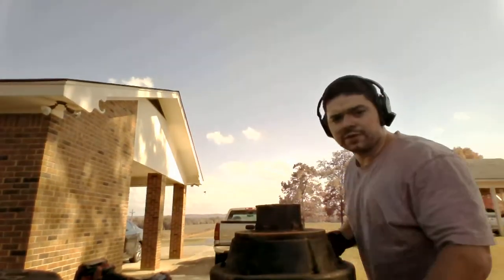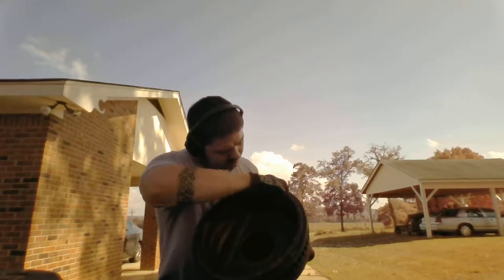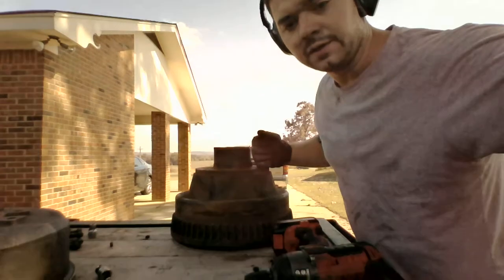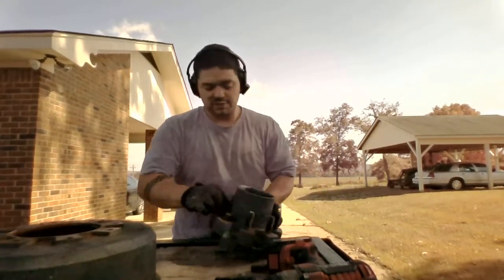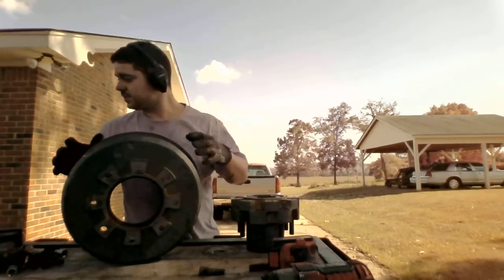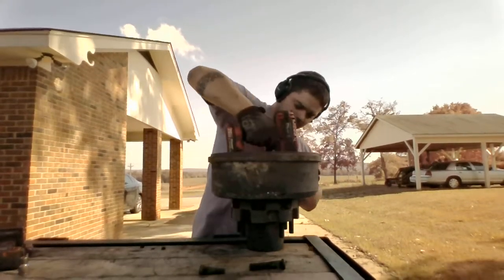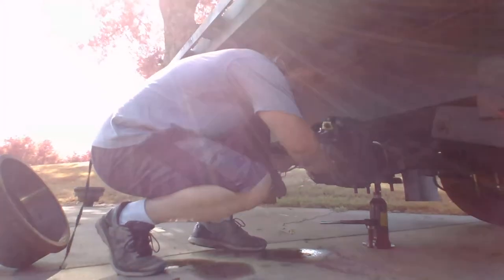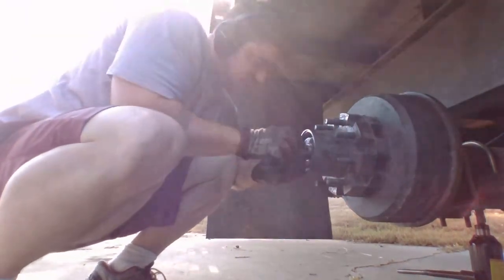Replacing a lug stud on a 10,000lb axle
I broke a lug stud on my 10,000lb axle and had to replace it. I also show the difference between an older drum and a newer drum and hub assembly.

Links

Privateer Solutions Inc